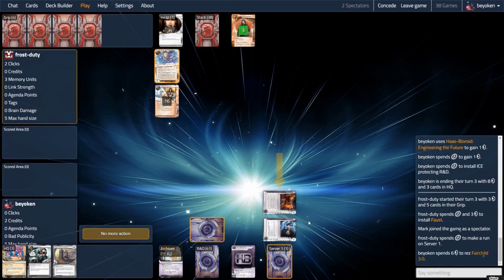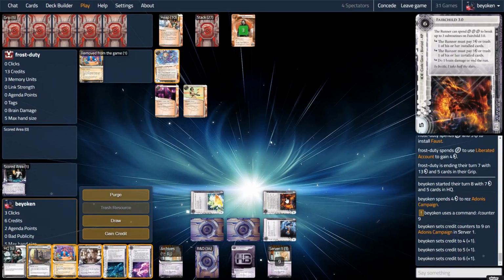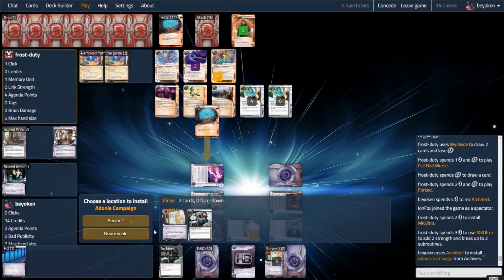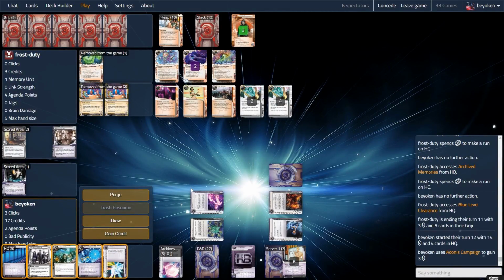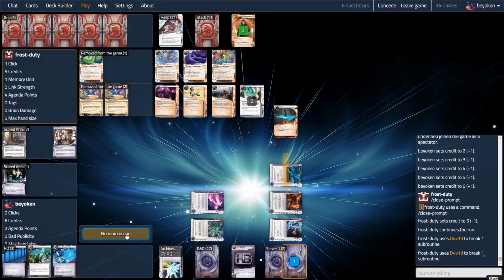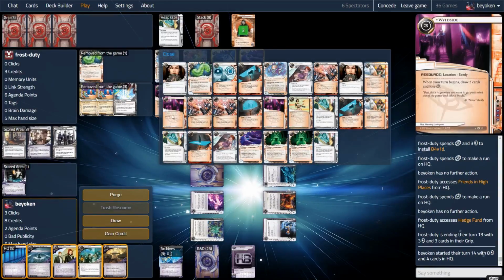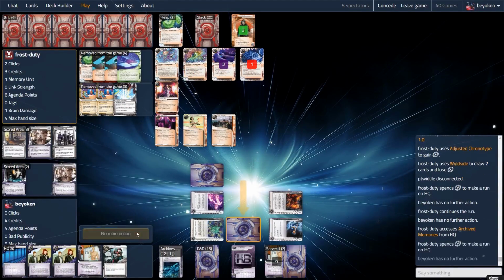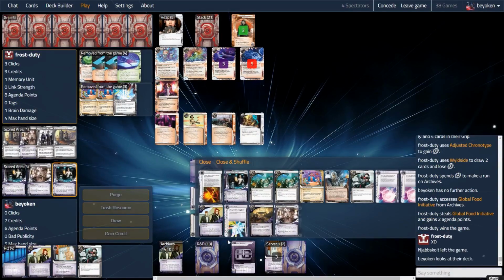Android Netrunner: HB ANARCH REMATCH